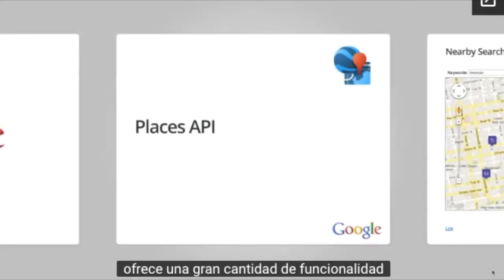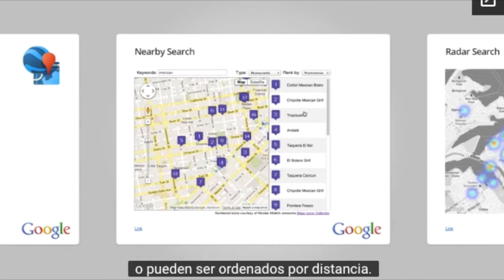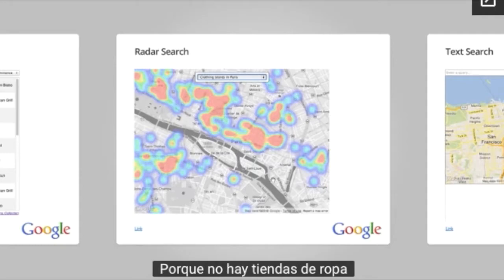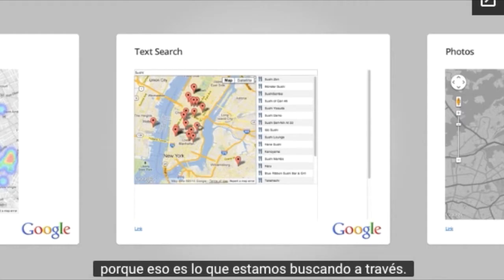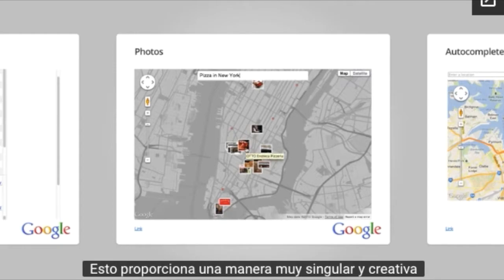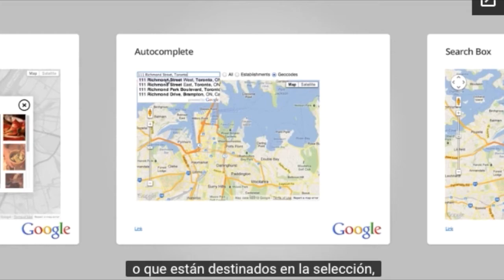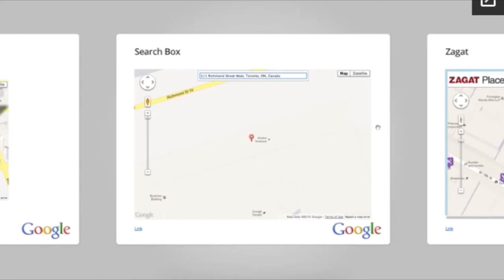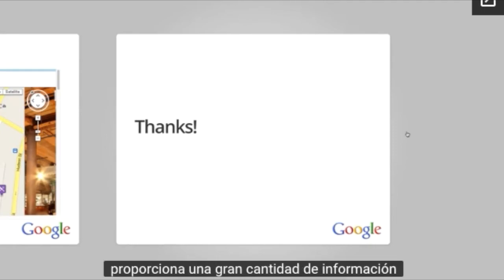Google Maps Places API : Golden Demo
Google Maps Places API una razón de peso para incluirla en tu proyectos y/o estrategia de localización. Mira el Video "Places API Golden Demo" en donde te explicamos el potencial de esta API.

Permítenos ayudarte a impulsar al máximo potencial de tu empresa con GoogleMaps y Todas las

Agenda una cita con nuestros asesores.